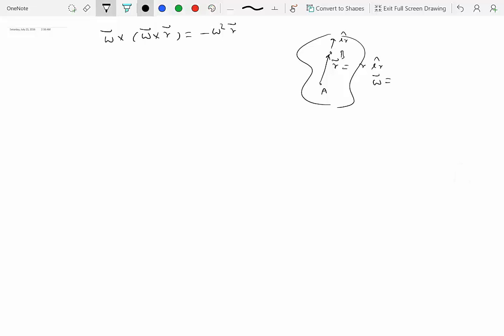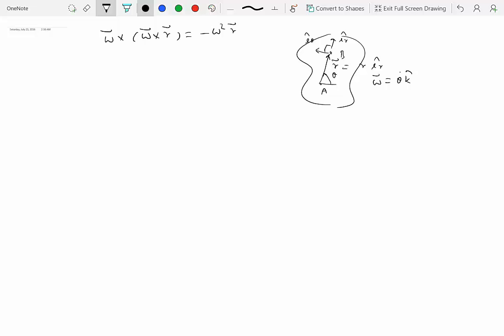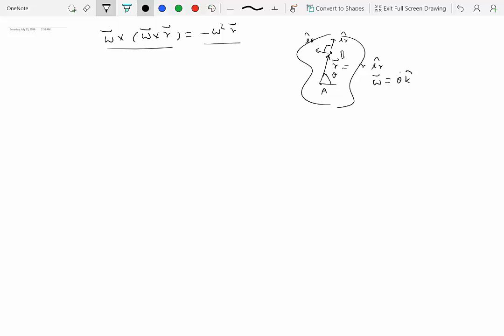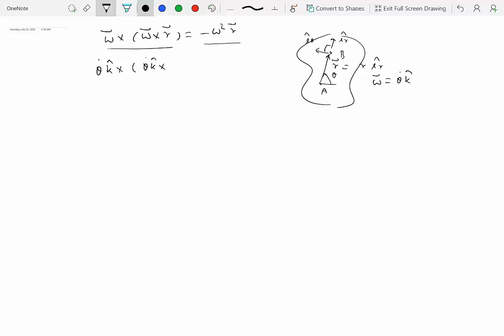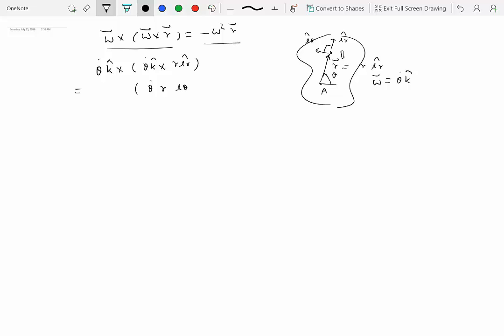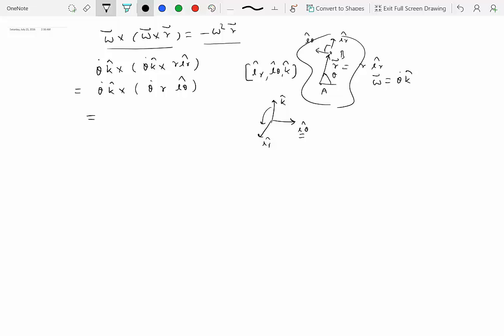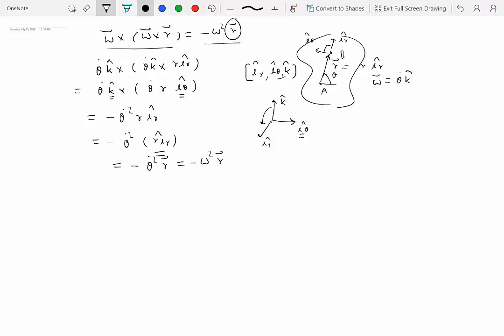6.5 Normal acceleration simplification in plane